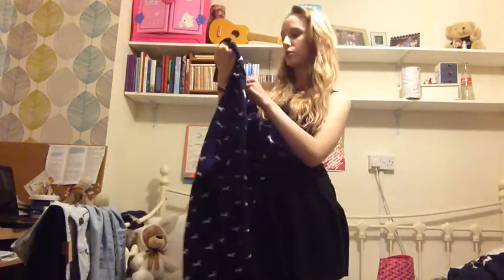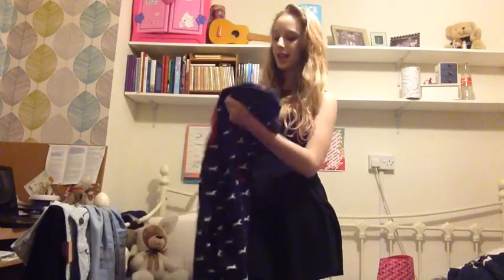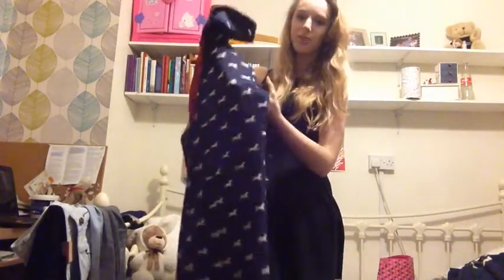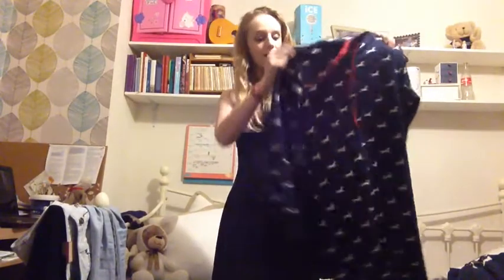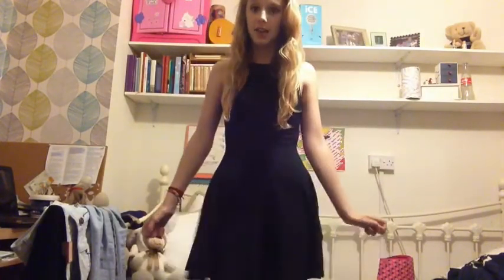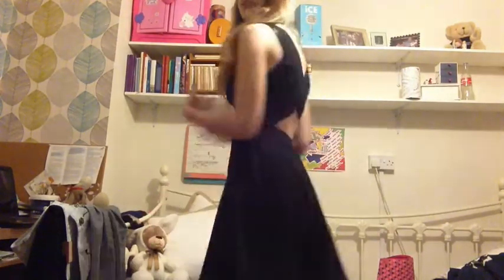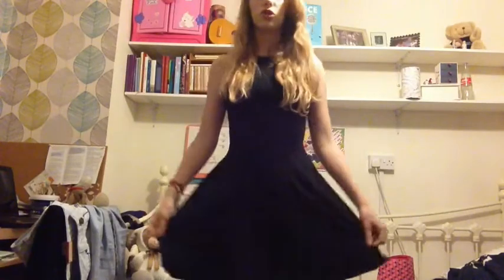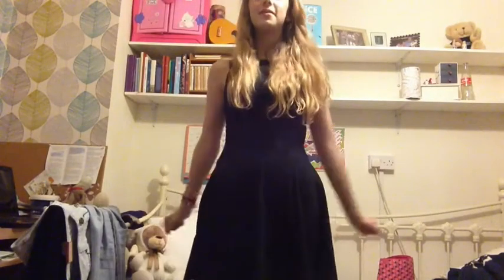My Spring Favorites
Love you byeeeeeeeeeeeee ;)